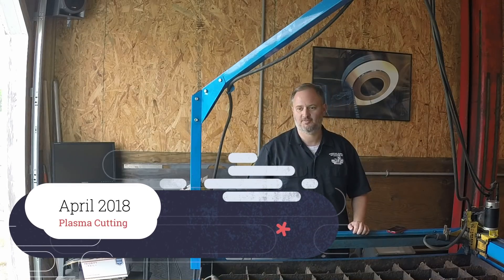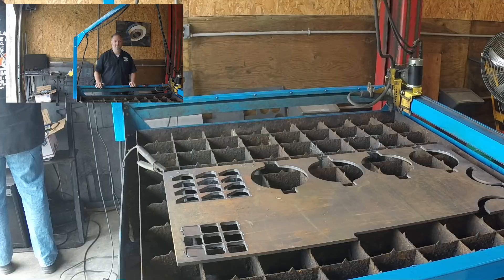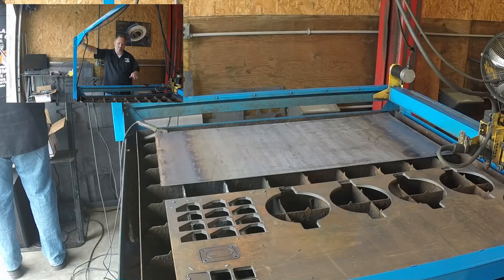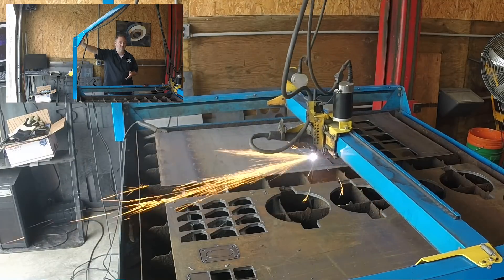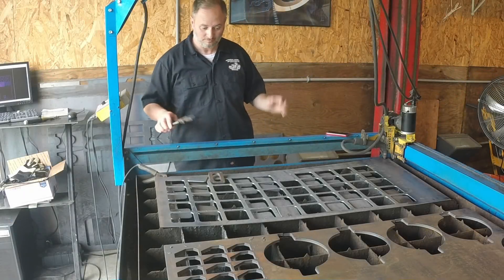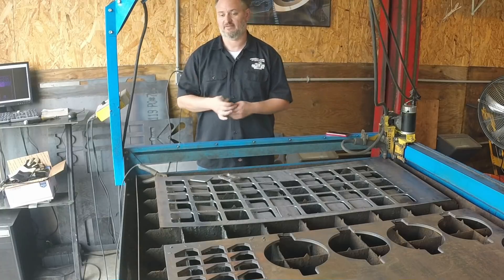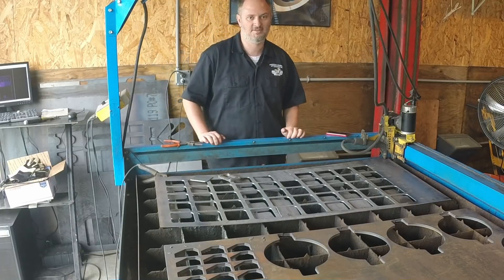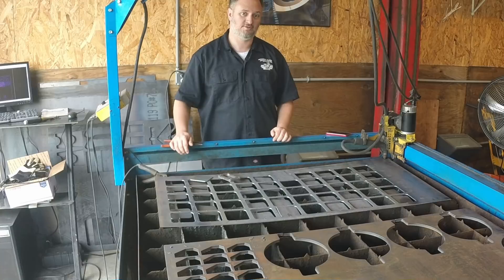PlasmaCam - April 2018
Getting back to our bread and butter - plasma cutting. It's the most overlooked of our machines and yet, the one that runs the most and keeps us moving forward.